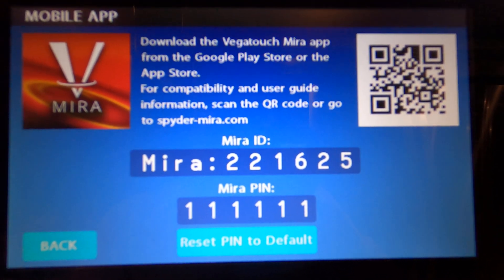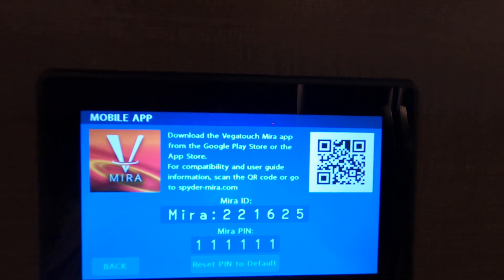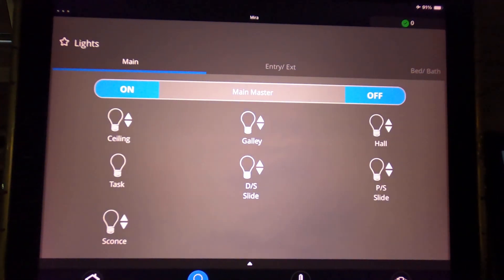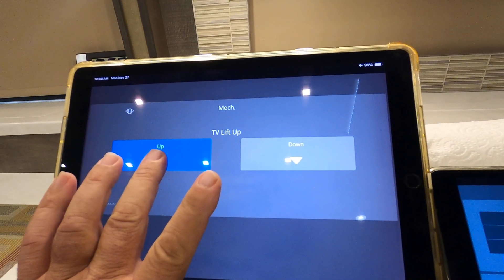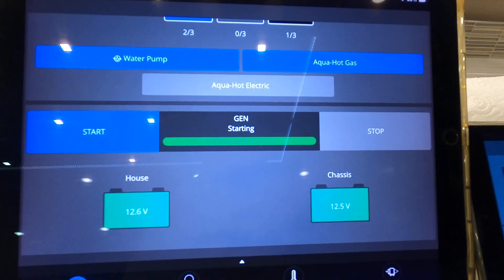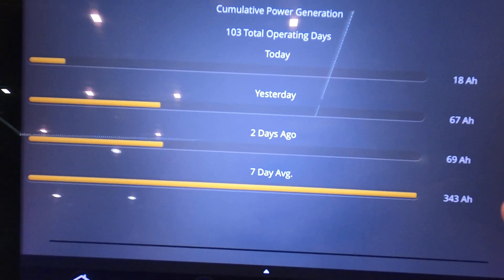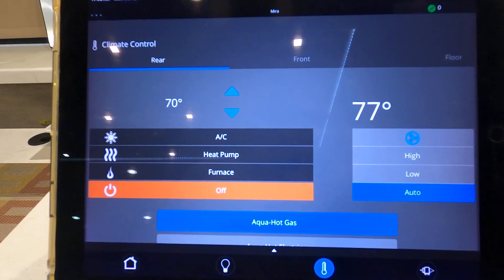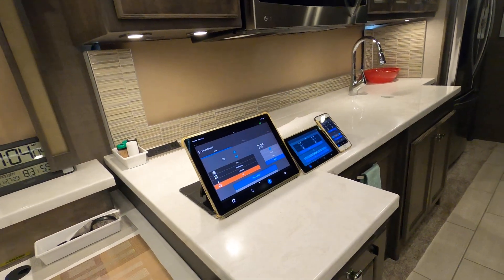Vegatouch Mira for Spyder Control Systems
VegaTouch Mira is a Universal coach control system packed into a clean, simple interface. The Mira system can connect to a vast array of components via wireless technology to give you total control of all electrical, electronic and mechanical systems from a smartphone or tablet. Pair any mobile device with your coach’s built-in interface to monitor and control every component. The possibilities are virtually limitless with VegaTouch Mira at your fingertips.